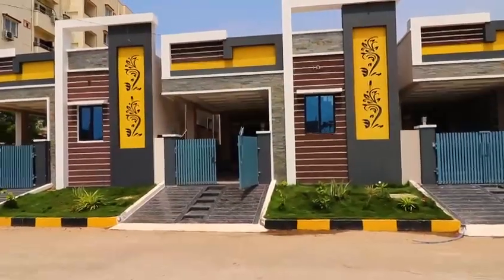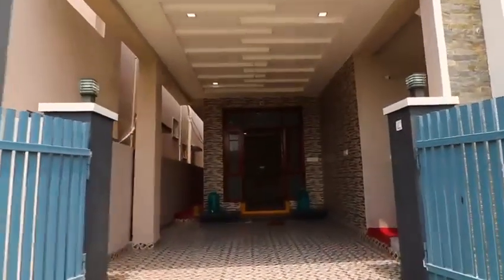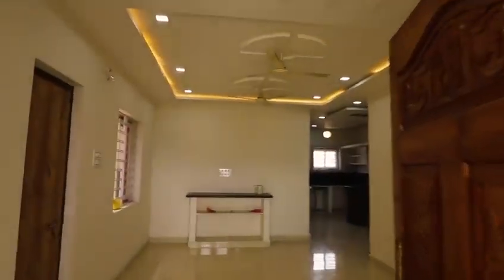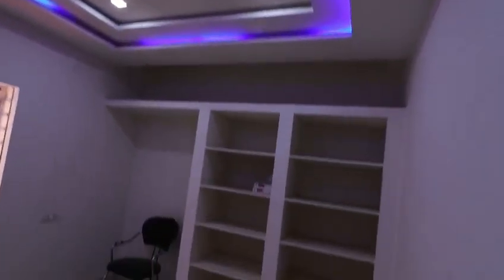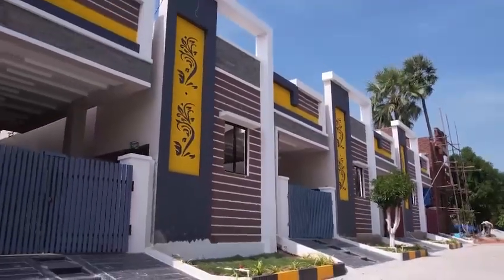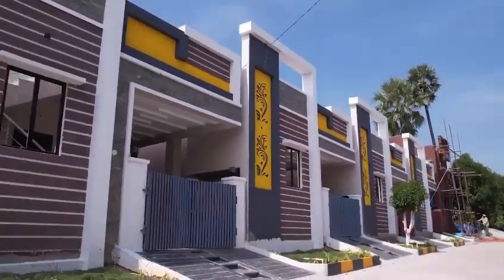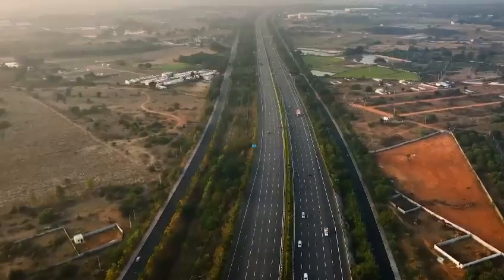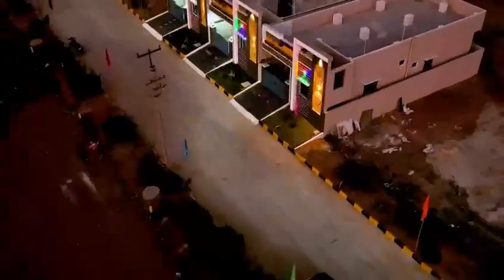REASONABLE INDEPENDENT HOUSE IN A GATED COMMUNITY WITH LOAN FACILITY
For more details contact to: 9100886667
Ready to occupy Independent house in a gated community
2bhk
133sq
proposed can be constructed in 100sq,150sq,200sq
with 50+ amminities
cc roads
club house
gym
park
car parking area
children's play area
24/7 security
24/7 water and electricity
under ground drainage system
Avenue plantation
clean maintained venture
venture with no disturbance
near by international school
near by colleges
near by hospitals
near by shopping malls
near by ecil and Orr
near by IT companies
loan approval from all nationalized banks